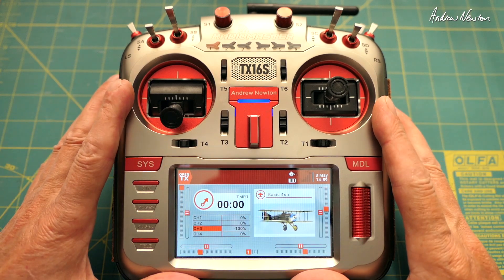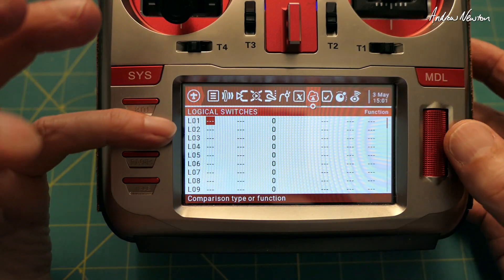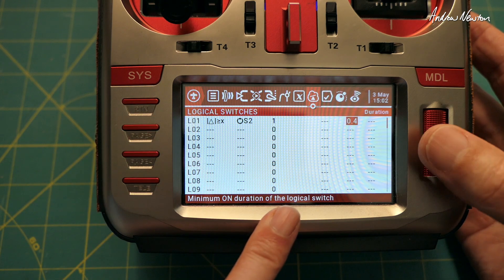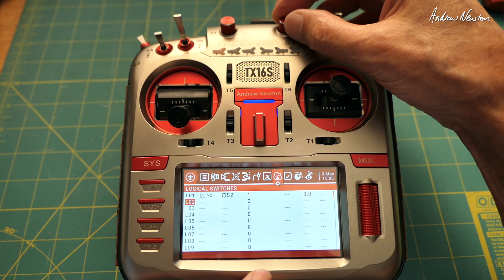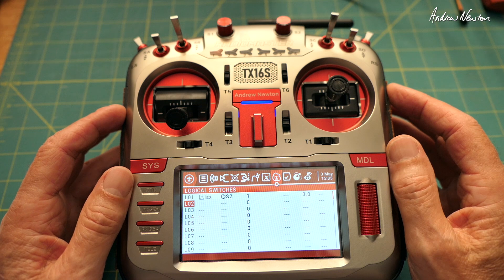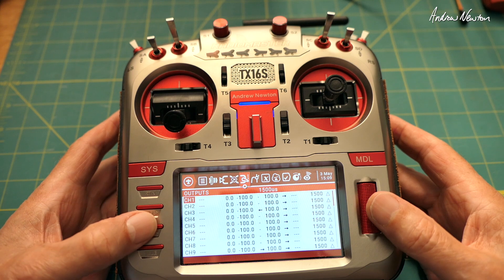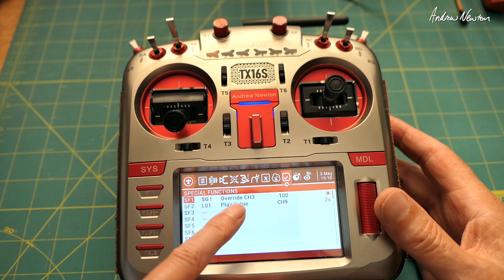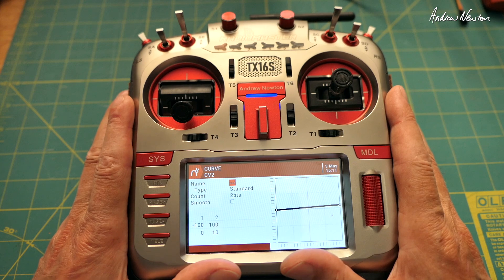OpenTX Play pot value only when changed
How to use a logical switch in OpenTX to Play the pot value automatically when you change it.
Thanks to FC for the question regarding callout of the S6R gyro gain setting on the S2 pot of a TX16S, without needing to flick a switch.